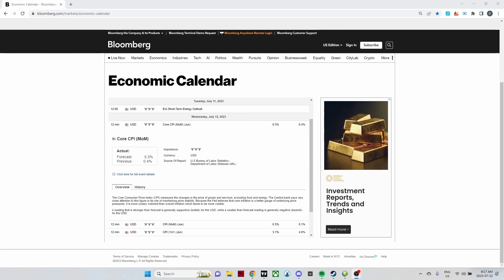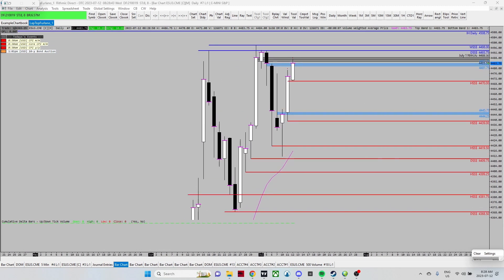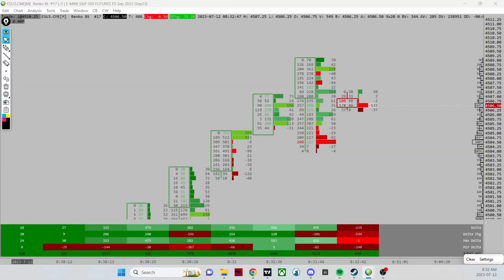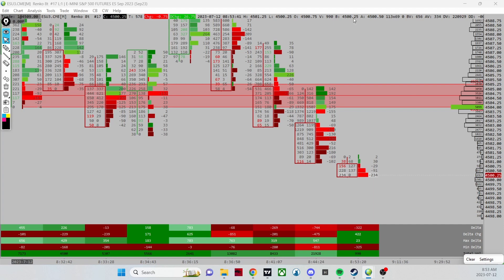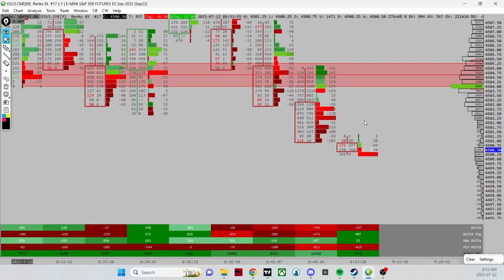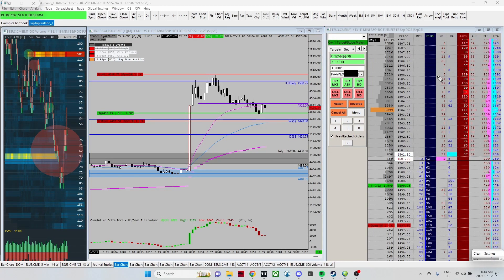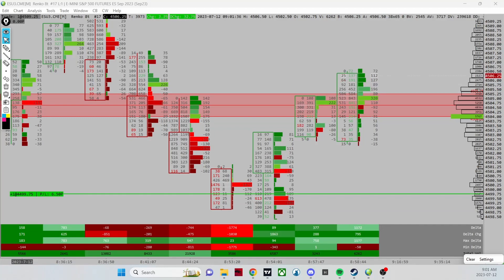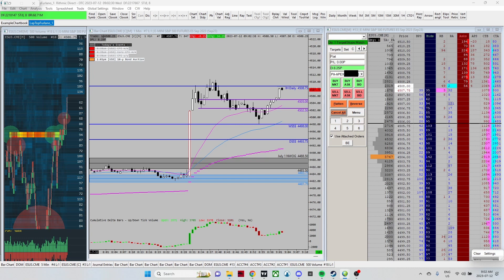CPI Trade Real Time! Complete Walkthrough and Thought Process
Socials
@LPRTradingGroup – Twitter, Instagram, YouTube
Related Content
Ninja Trader Risk Disclosure
✔ 𝗡𝗼 𝗯𝘂𝘆𝗶𝗻𝗴 𝗼𝗿 𝘀𝗲𝗹𝗹𝗶𝗻𝗴 𝘁𝗿𝗮𝗱𝗲 𝗮𝗻𝗱 𝗶𝗻𝘃𝗲𝘀𝘁𝗺𝗲𝗻𝘁 𝗿𝗲𝗰𝗼𝗺𝗺𝗲𝗻𝗱𝗮𝘁𝗶𝗼𝗻𝘀 𝗮𝗿𝗲 𝗴𝗶𝘃𝗲𝗻 𝗯𝘆 us.
✔ We and our channel will not be responsible for any profit or loss.
✔ Consult your financial advisor before any investment or trades.